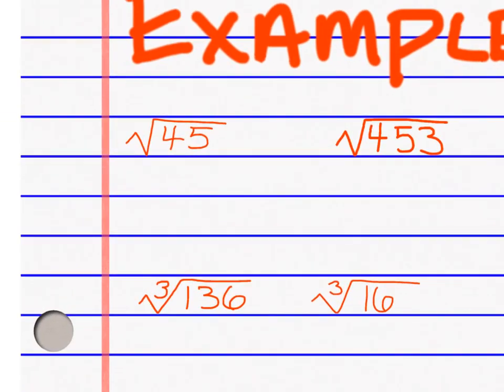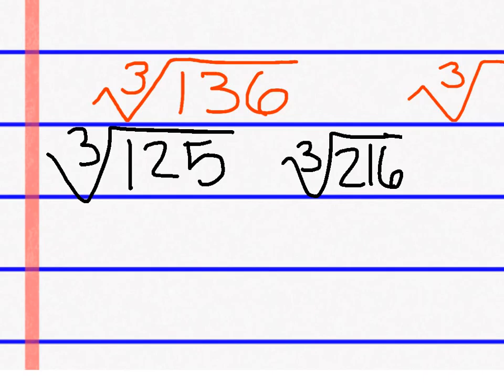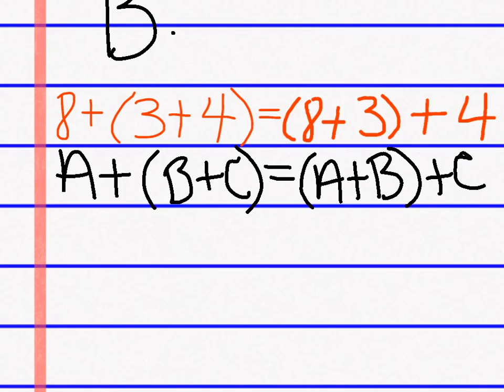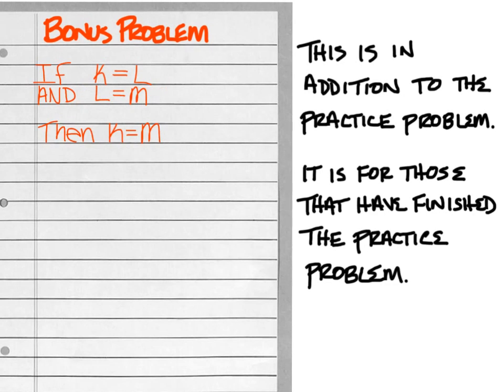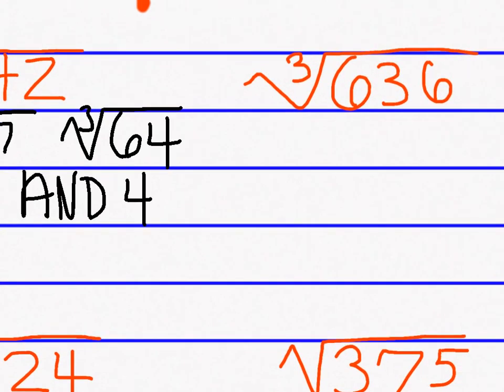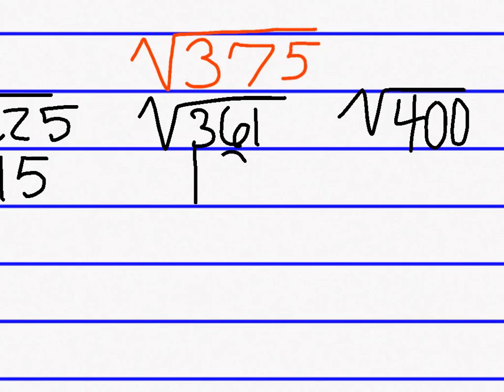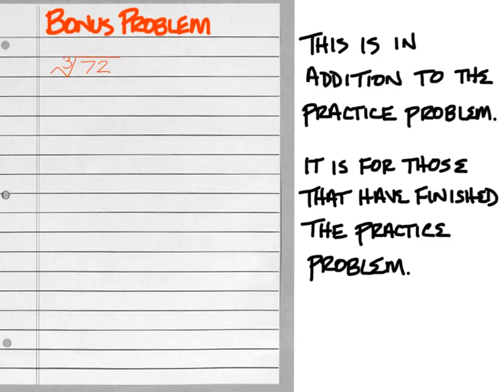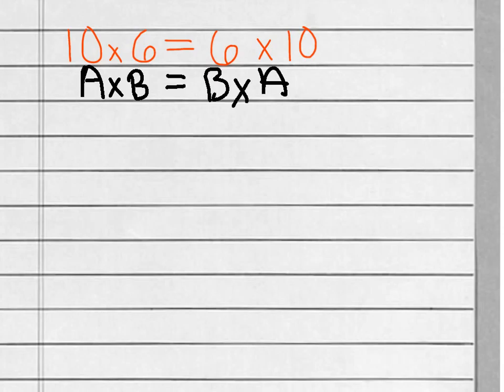9 20 12 5